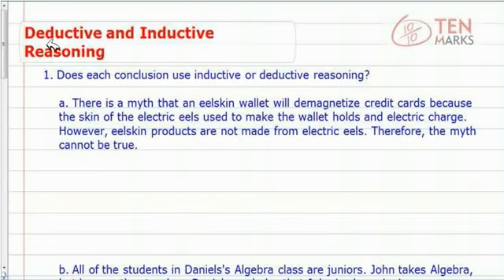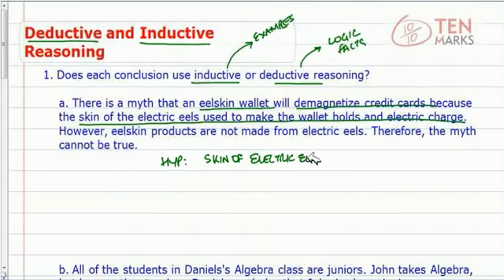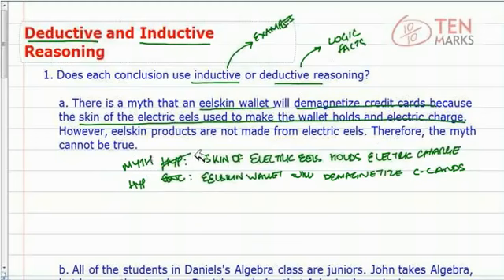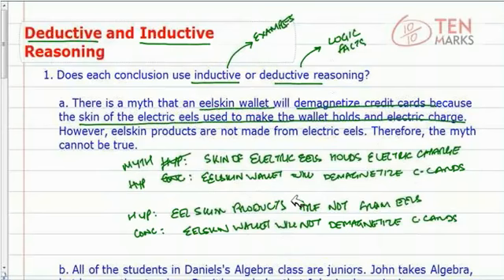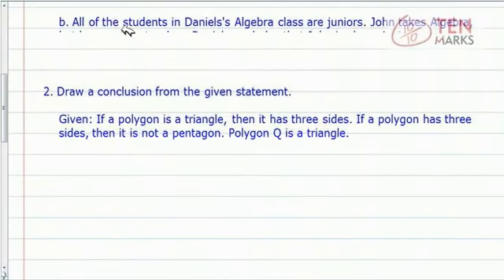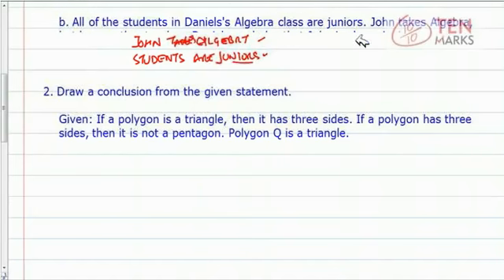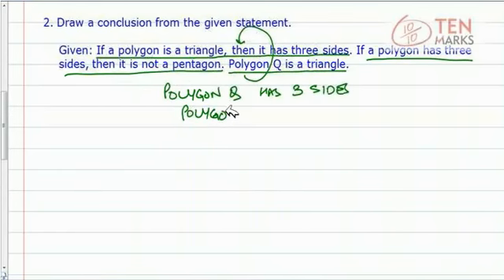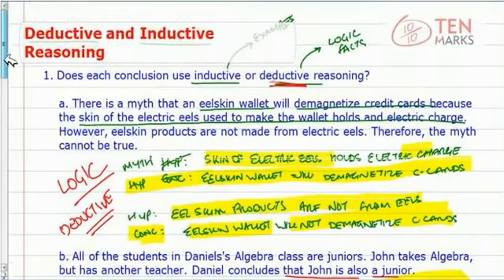Deduc & Induc Reasoning